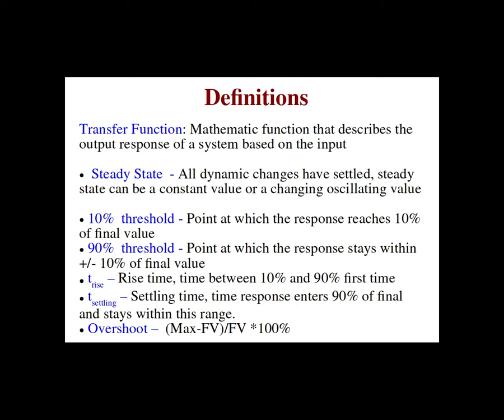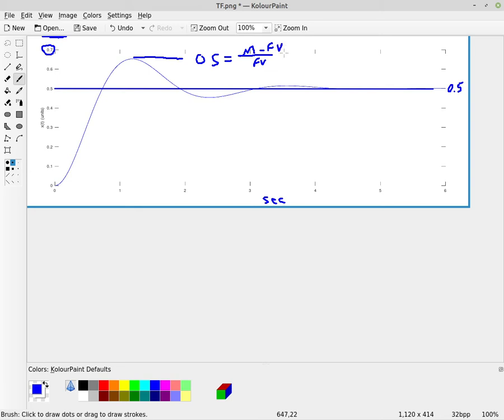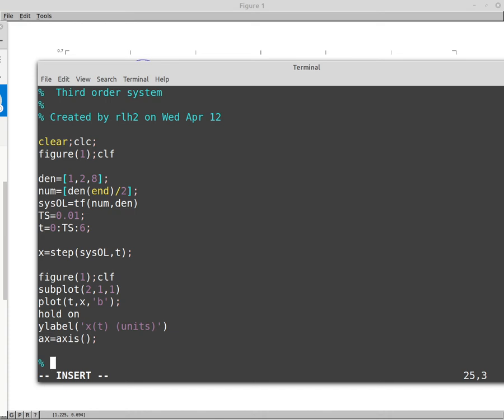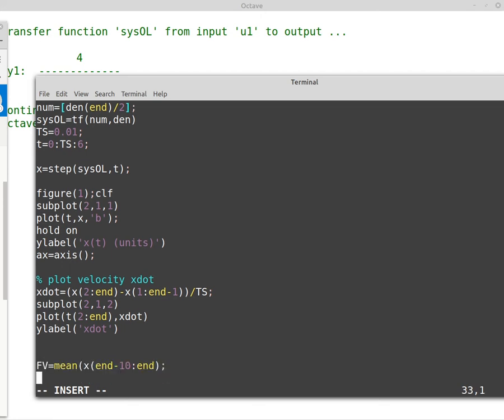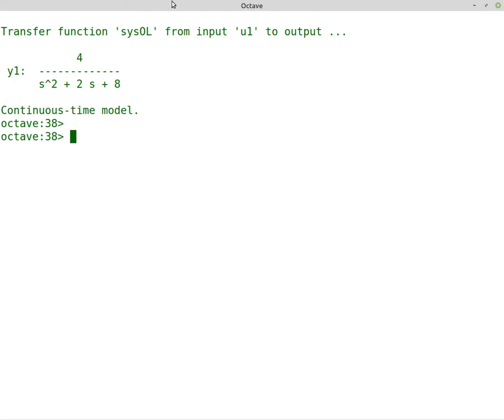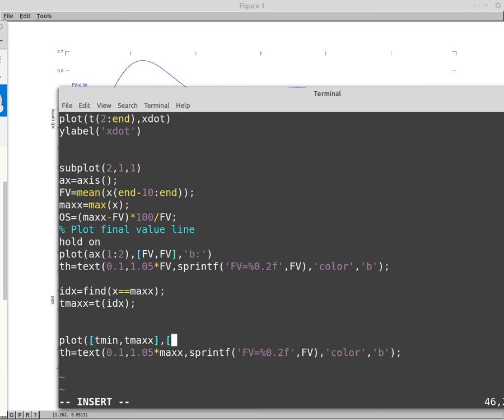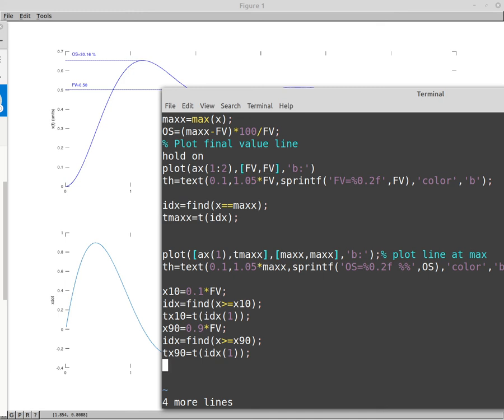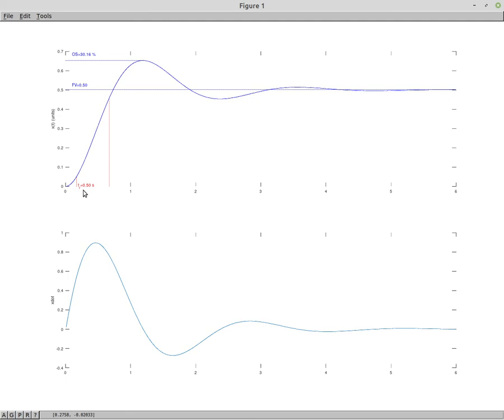CST121: Transfer Function Stats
Find %OS, final value, rise time, etc. from Octave/MATLAB step responses.